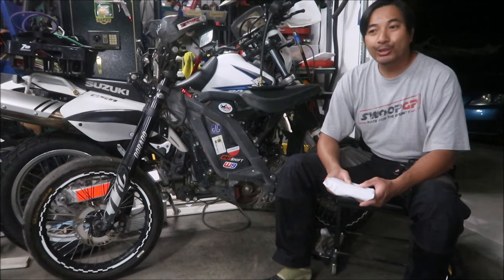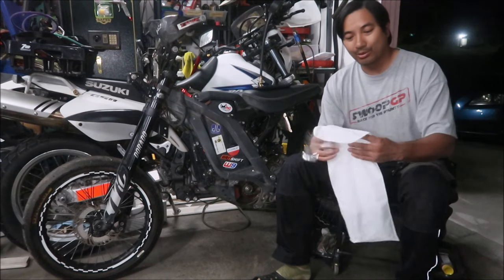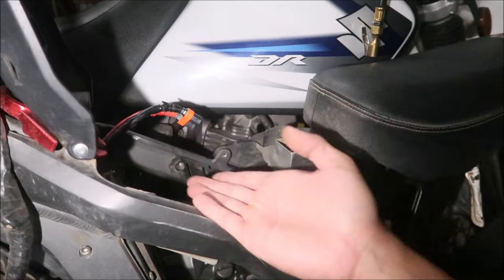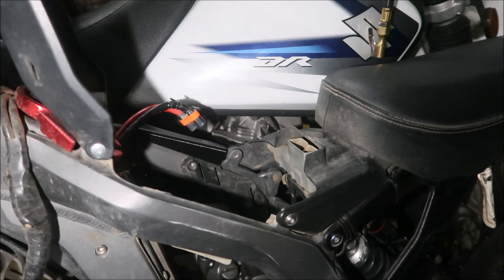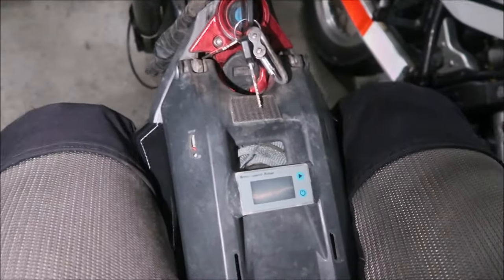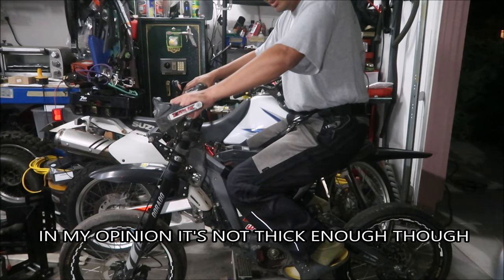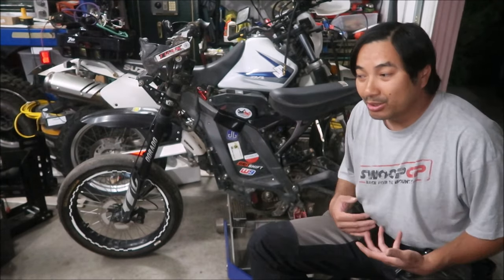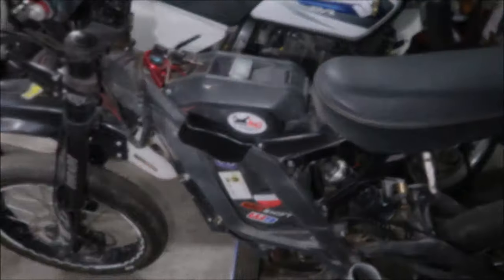Show and Tell: Shred Hard EV Werks Frame Knee Pads for Sur Ron Light Bee